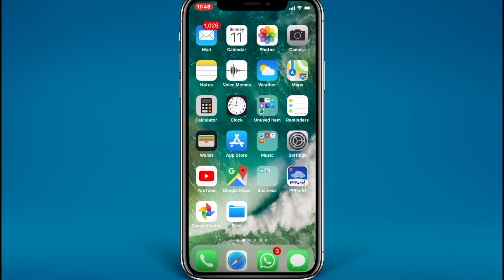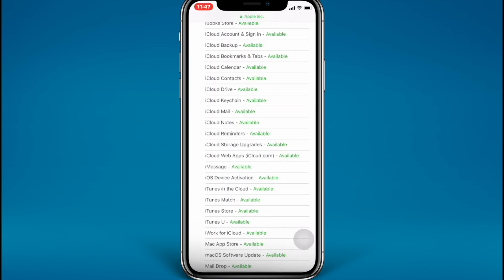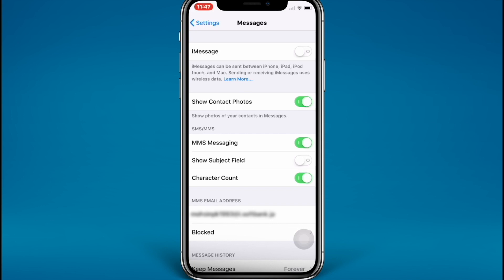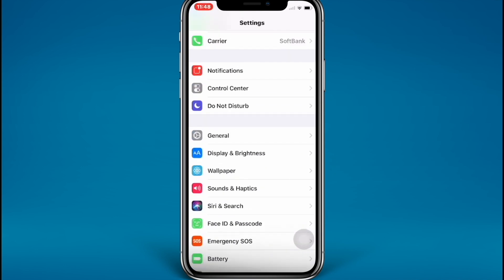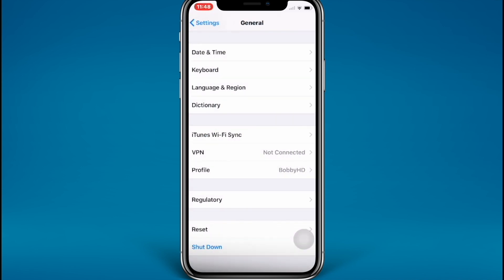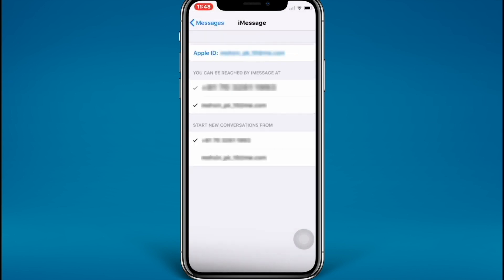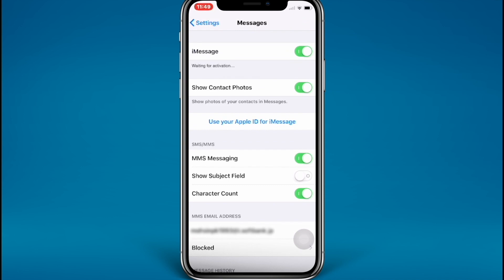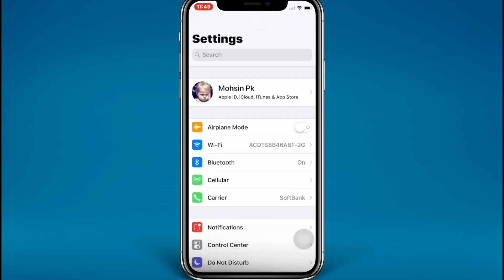Fix iMessage Not Delivered on iPhone X XS XS MAX 11 12 13 8 7 6S 6 5S 5C Running iOS 16, 15, 14 & 13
Guide on how you can easily fix iMessage not delivered on iPhone or iPad running iOS 16, 15, 14, 13 or iOS 12

How to Fix iMessage not delivered error easily:

1. Check iMessage server status by going to this
2. Restart iMessage service on your iPhone or iPad.
3. Reset network settings on your iDevice.
4. Check your network connection.
5. Sign out and Sign in again to your Apple ID.

If the iMessage option stuck on Waiting for activation - then you can follow our video guide to fix this issue easily

Another thing we recommend you to do in this case is to clear iMessage cache. To do that follow our step by step guide

Recently we have published a great guide on how to schedule messages on your iPhone.